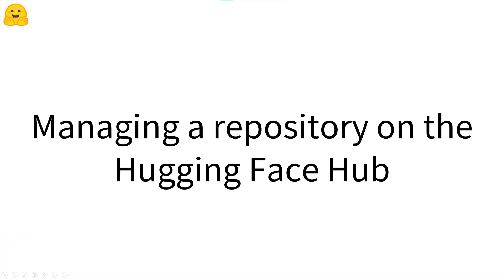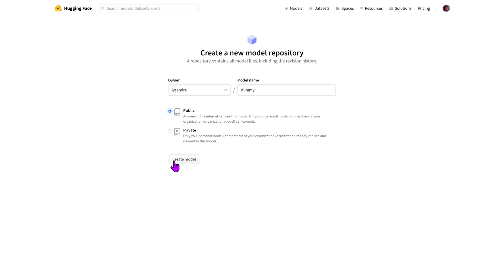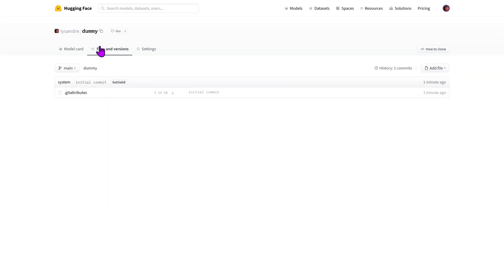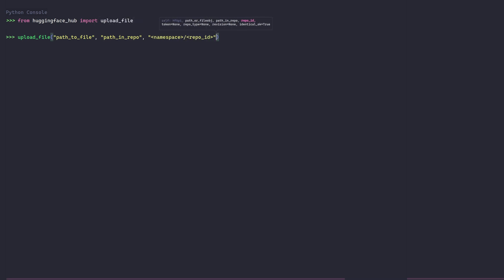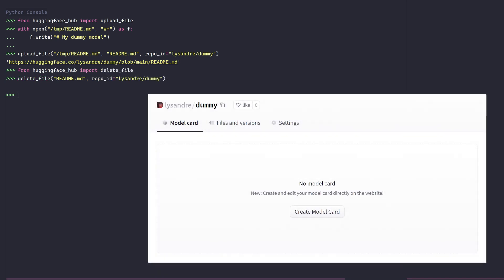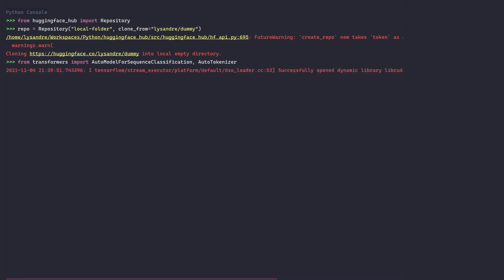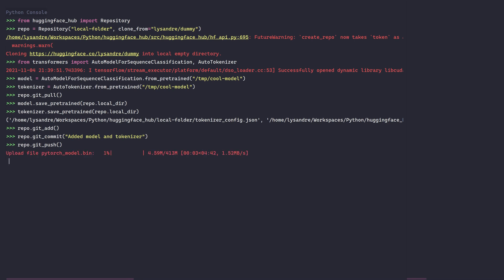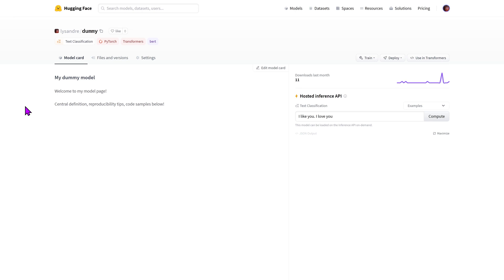Managing a repo on the Model Hub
Learn to manage a repository on the Hugging Face Model Hub. This video covers the creation of a repo, file additions through the web interface as well as through the command line.

You will need a Hugging Face account to manage a repo on the Model Hub.

In order to follow this video, we recommend learning about git and git-lfs beforehand.